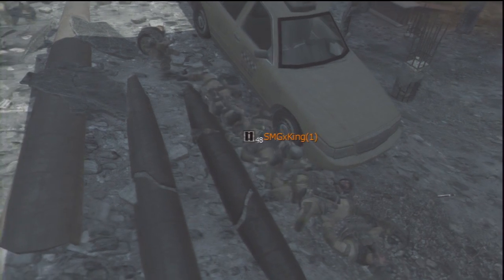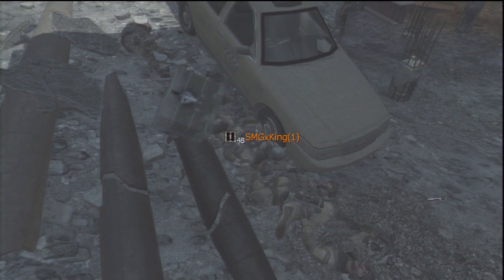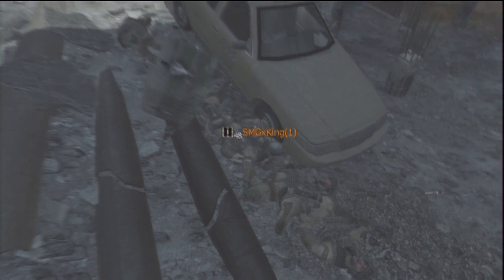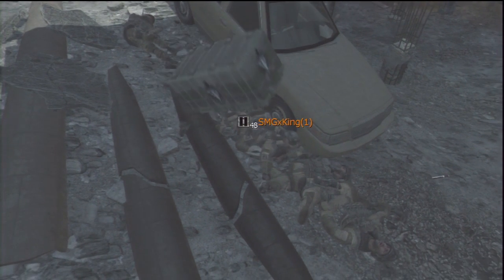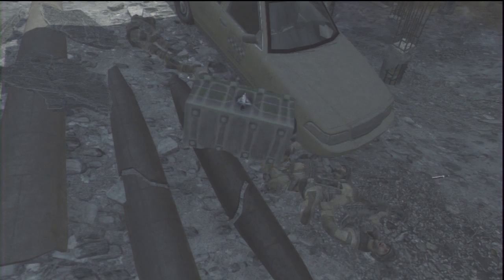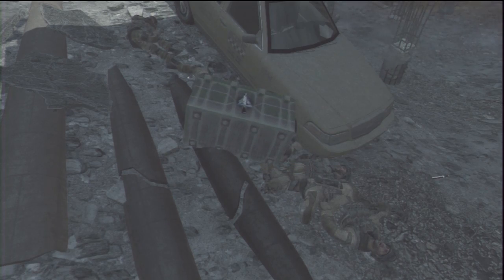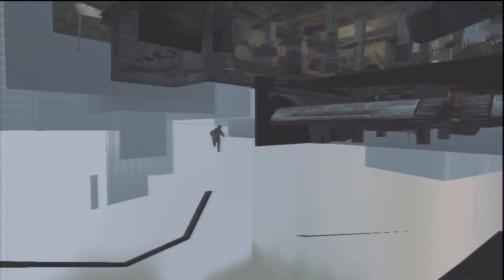MW3 *NEW* Under Downturn With Care Package Tutorial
hi gutys stig23100 here , showing you how to get under downturn using a care package.